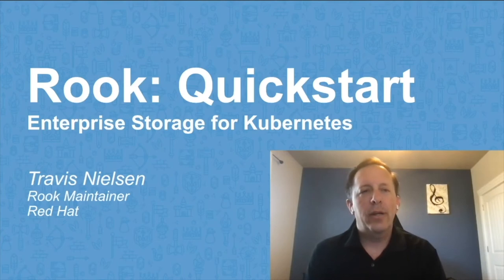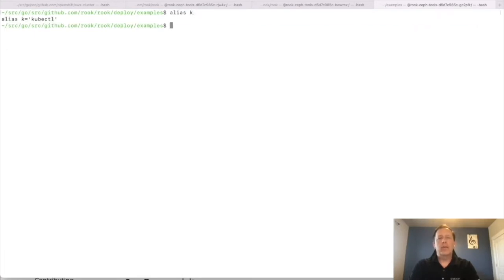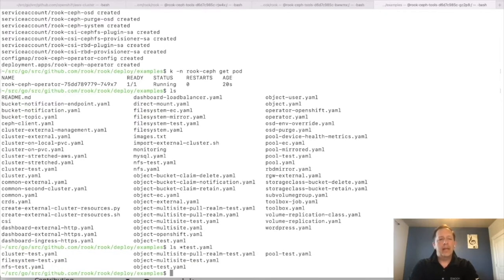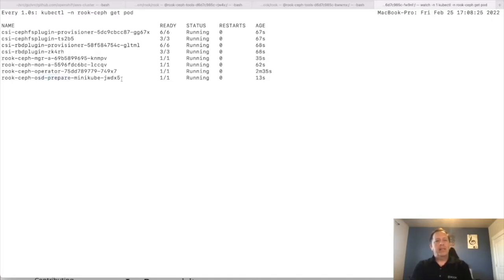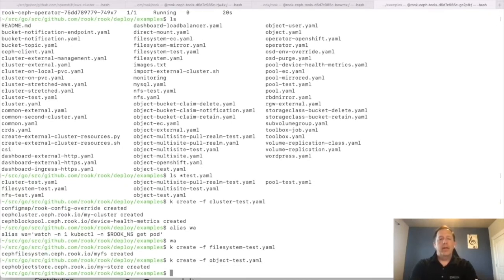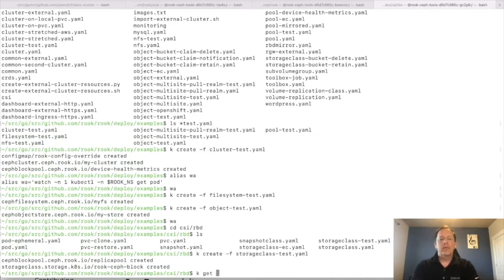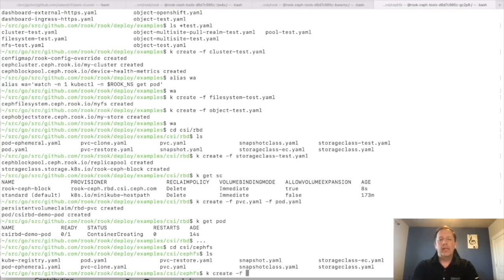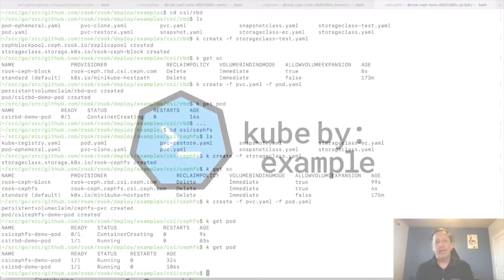Demo: Getting started with Rook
Configure Rook and start consuming Rook storage from your applications. A simple minikube environment will be used to demonstrate how block, shared file system, and object storage (s3) can be configured.